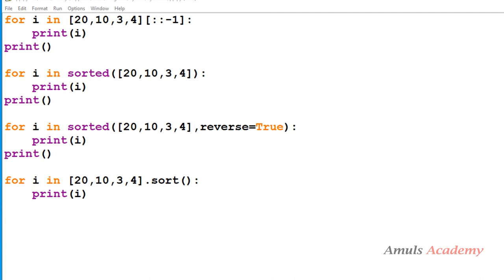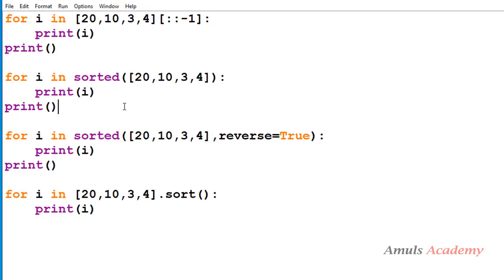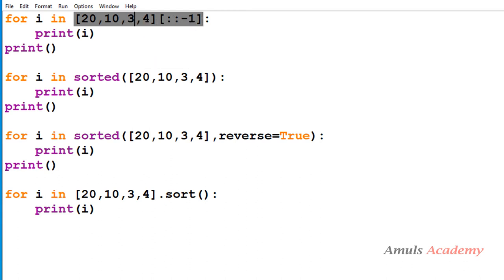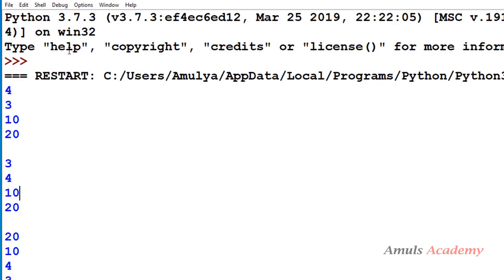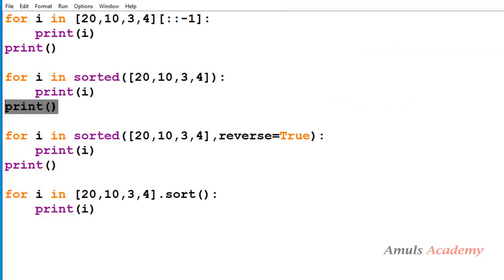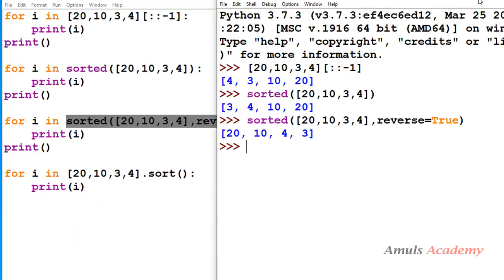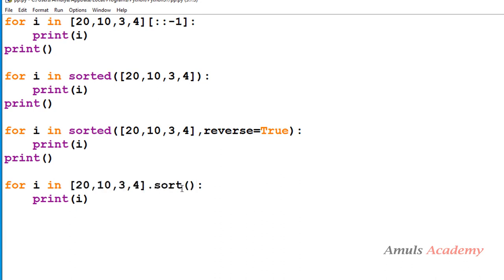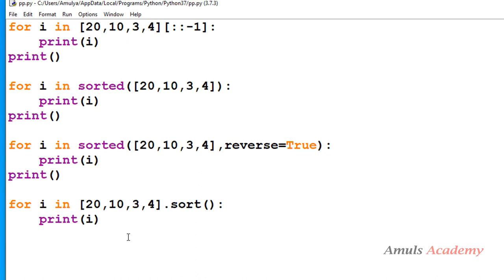Guess The Output 08 Python Programs And Answers Interview Questions